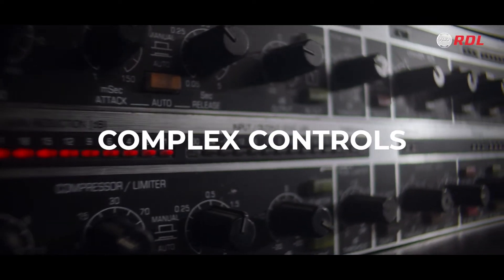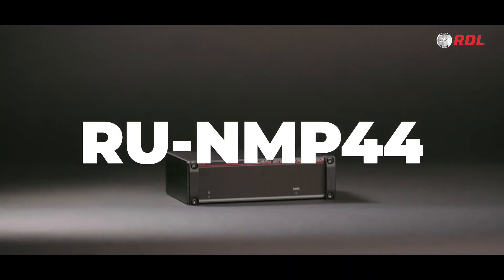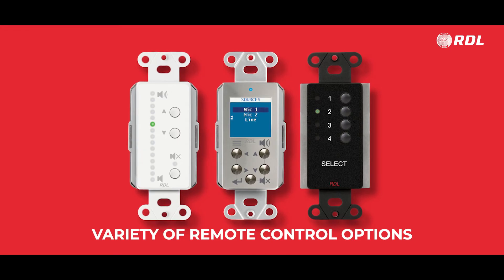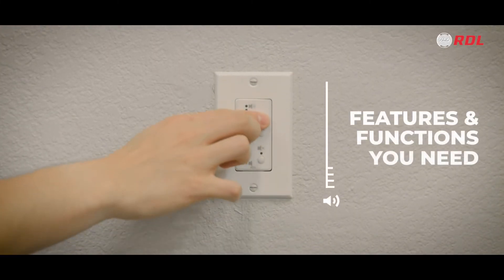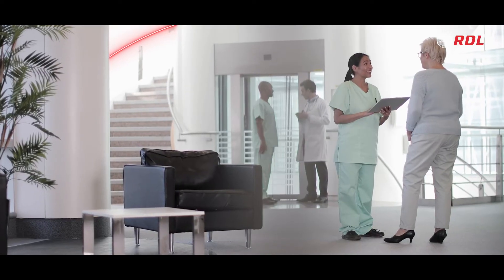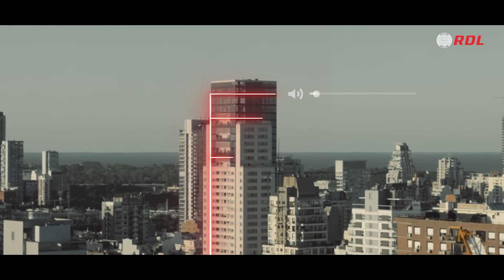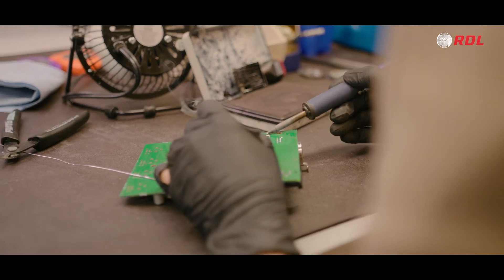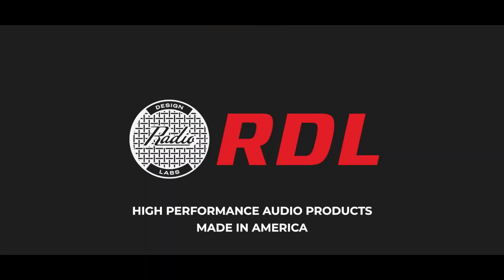RDL RU-NMP44 | Network Mixing Processor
Introducing the RU-NMP44 Network Mixing Processor from RDL. A new network control solution created for any audio system.

Equipped with four Dante inputs to six virtual 4x1 mixers, each mixer features individual zone control with source selection, assignable automatic priority ducking, selectable high pass filters, and level control for all inputs and outputs.

Whether you're looking for a flexible solution for a classroom, meeting room, restaurant/bar, fitness center, retail store, or any commercial solution, add superior performance in your next installation with the all-new RDL RU-NMP44

High Performance Audio Products. Made in America.